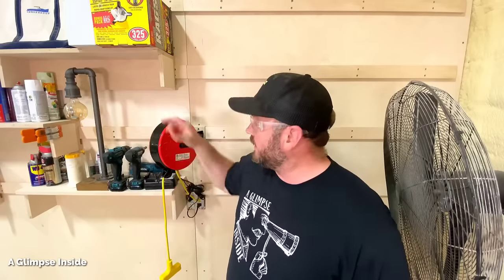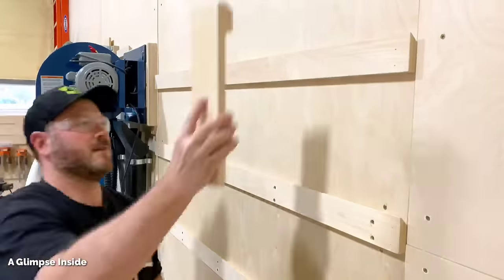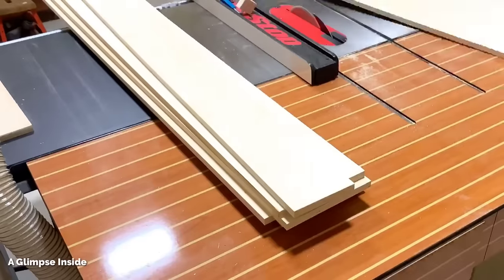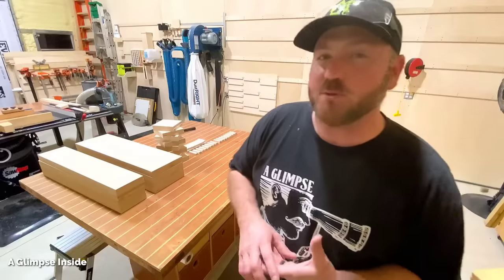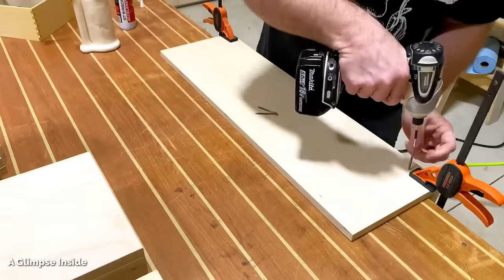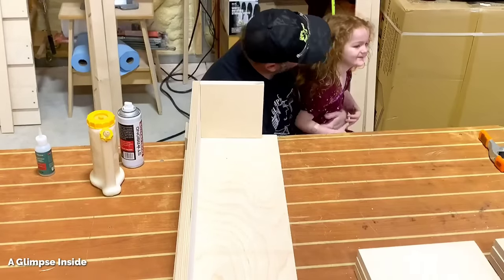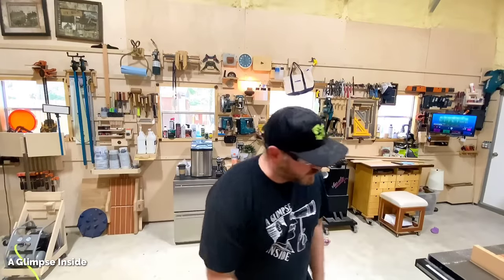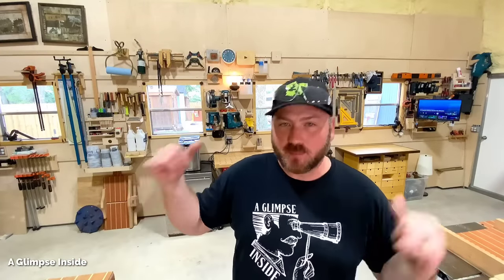FRENCH CLEAT SHOP SHELVES | One Sheet of Plywood | A Glimpse Inside How To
A Huge Thank You to My Patrons:
CHRIS SCREWS
JOHN LEONARD
JAY Johnson
MARK Thompson
Steve Mills
Brett Ricketts
Anthony Triola
Derek Gibbons
Carla Greenwood
Shane OReilly
Earl Price
Kieth Current
Nettie Willmore
Tony Surma
Tharemy Hopkins
Chuck Johnson
Phillip Stanfill
Marce Herbert
David McCollum

Clamps
24” bar clamps
12” HD f-style

Tape
1 3/4” blue tape
1” blue tape 3pk